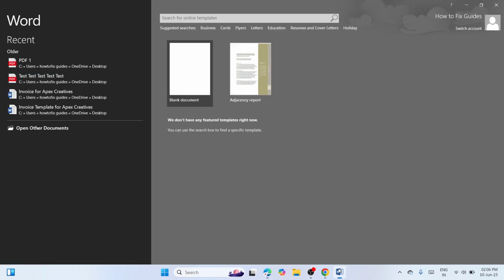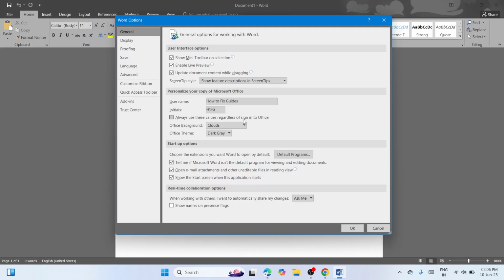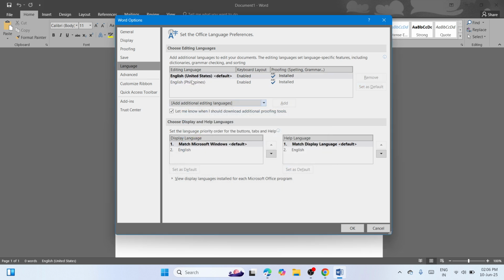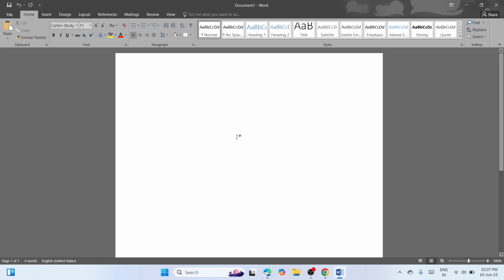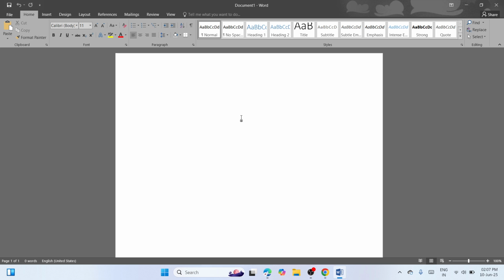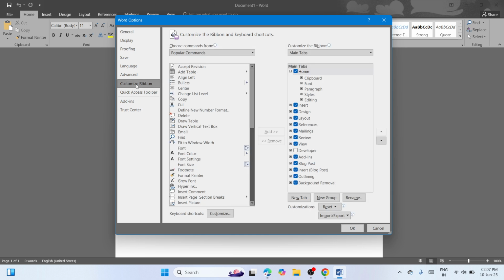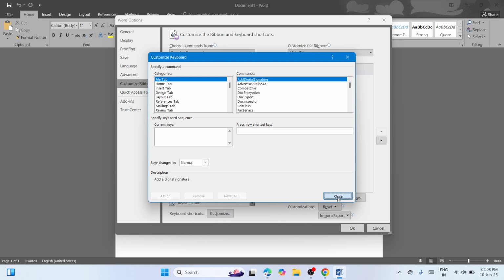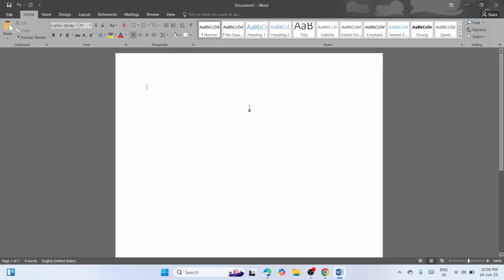QUICK FIX For Keyboard Shortcuts Not Working in Microsoft Word -SOLVED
QUICK FIX For Keyboard Shortcuts Not Working in Microsoft Word

In this quick fix tutorial, learn how to resolve the issue of keyboard shortcuts not working in Microsoft Word. We’ll cover easy solutions like checking shortcut settings, disabling conflicting add-ins, and repairing Office files. These steps are simple and effective for restoring shortcut functionality quickly. Follow along to get your productivity back on track.